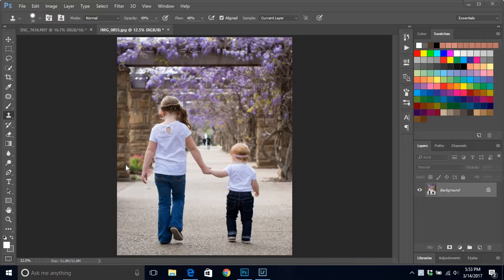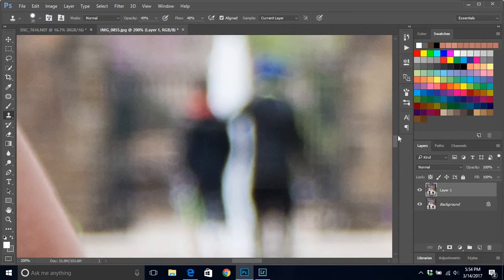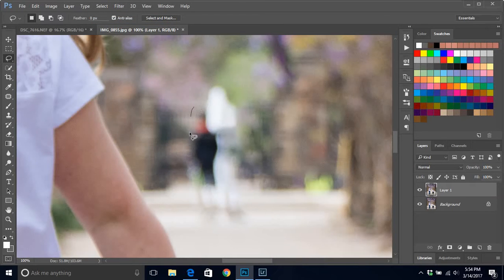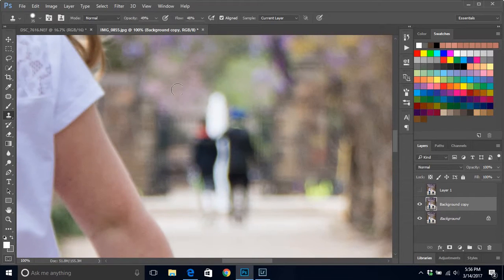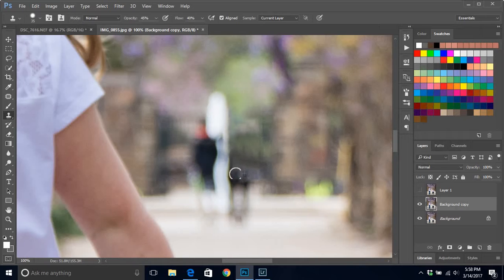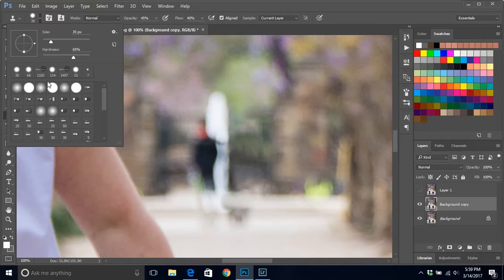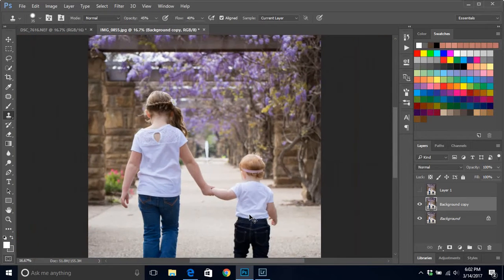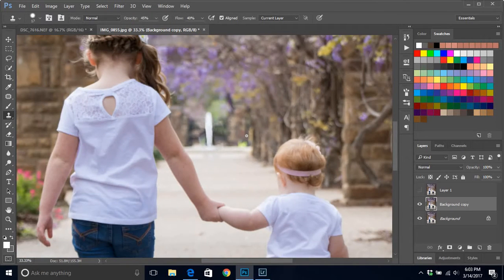MEGAN Viewer Request - (Watch me Edit) Cloning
NOT MY PHOTO.  This was submitted to me by a viewer and they asked me a specific question.

Submit your own photos by emailing them to me at with the subject line: VIEWER REQUEST and a specific question in the body of the email.  RAW FILES PREFERRED.